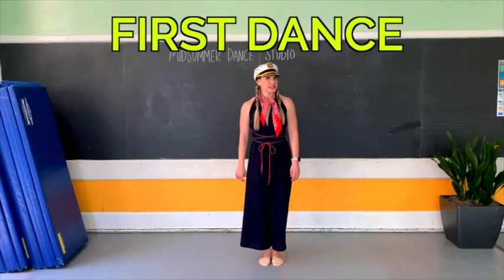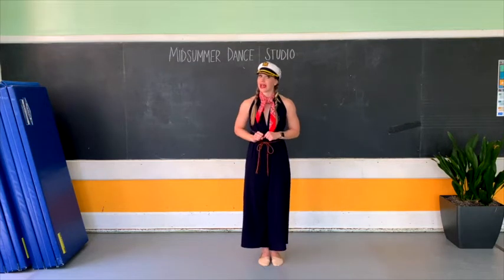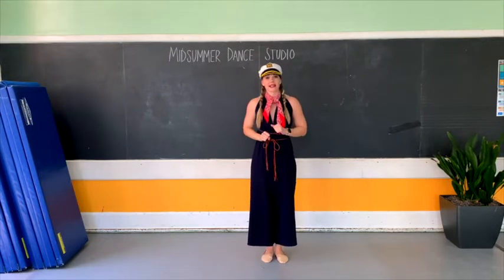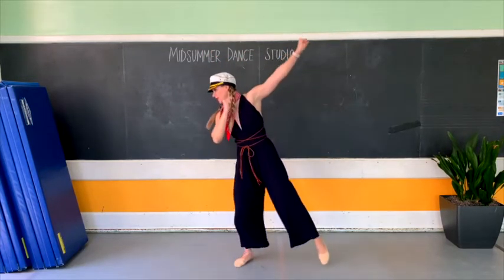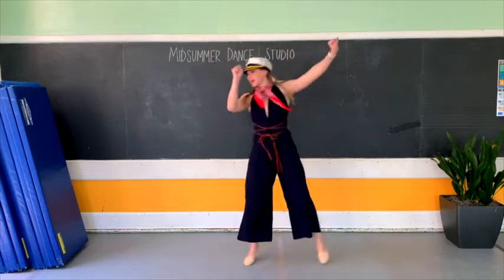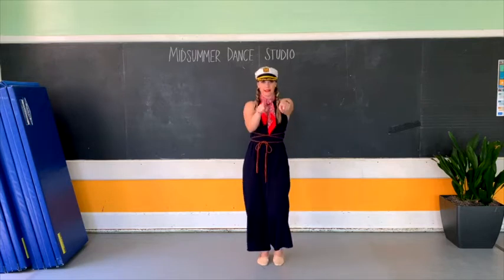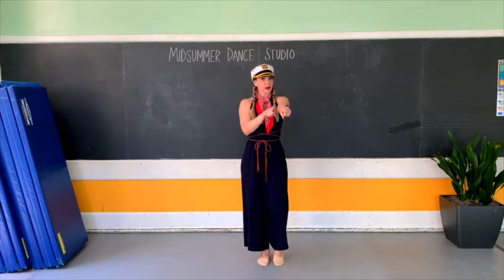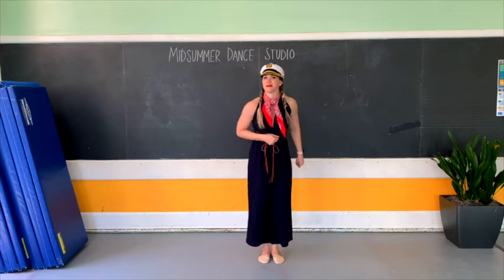Midsummer: Act 1 Dance Tutorial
Learn the dance moves for Midsummer Act 1!